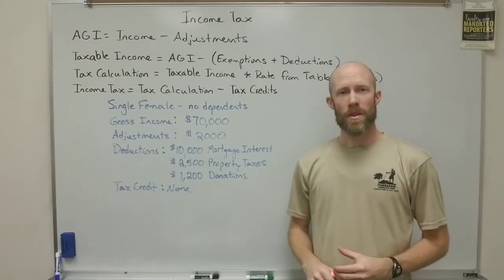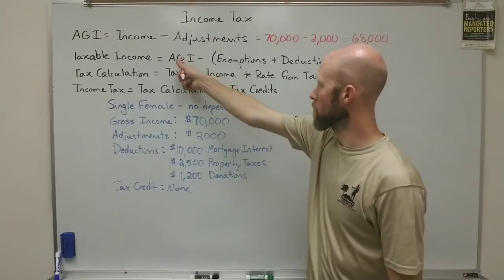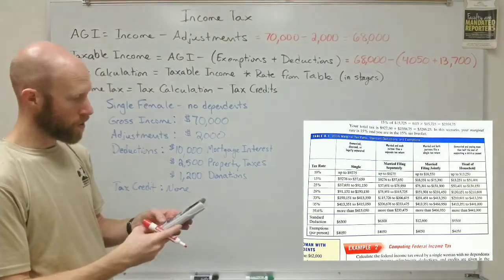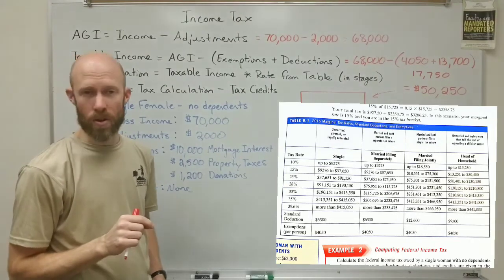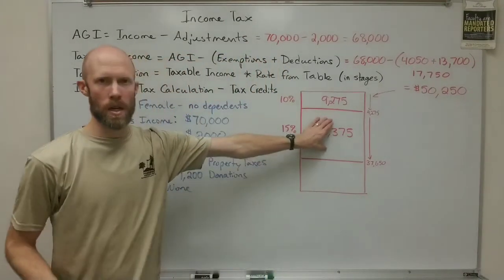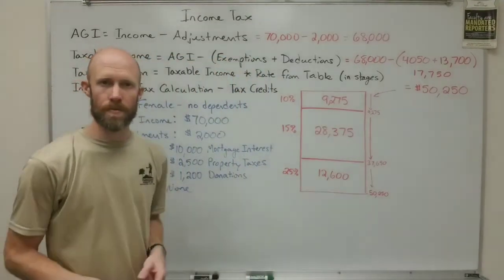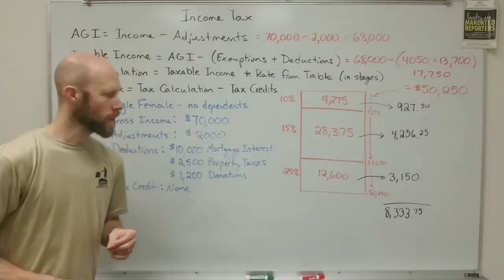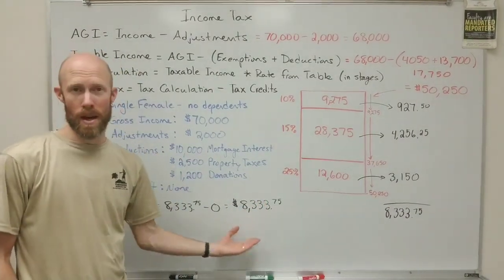Income Tax Part 3